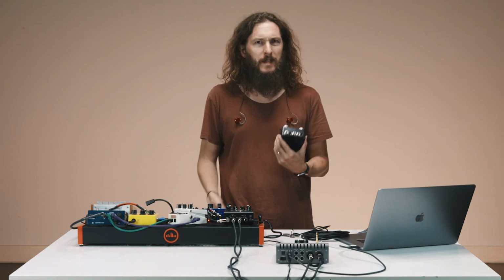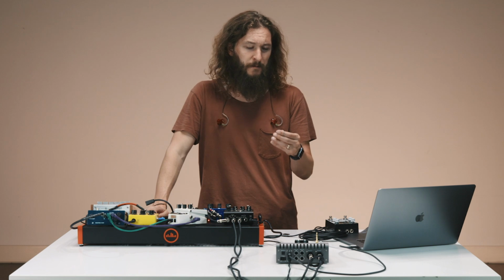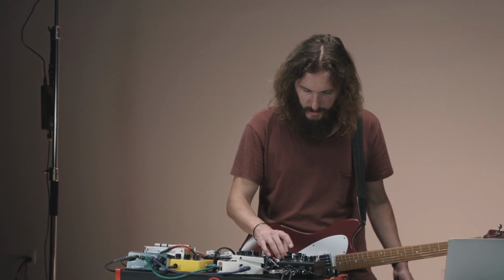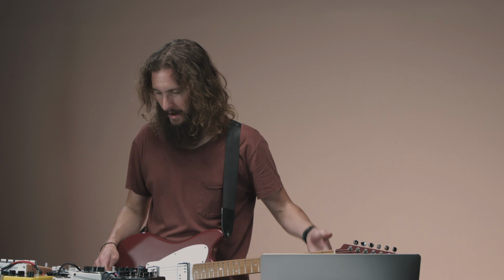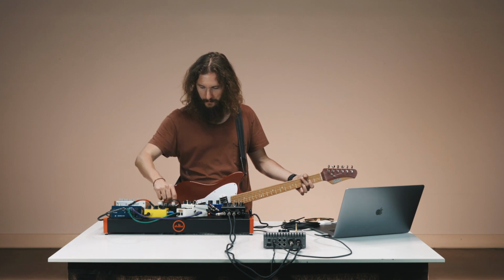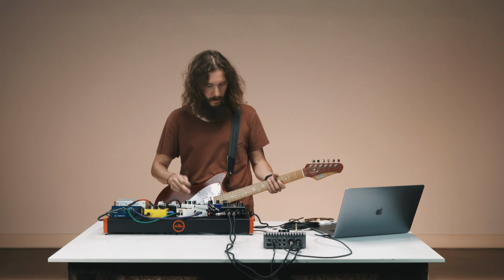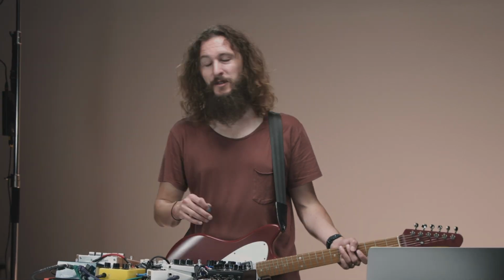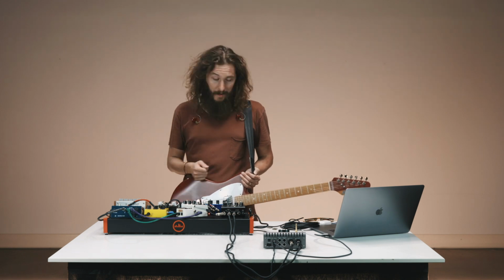COOPERFX Arcades Vol. 2 | Secret Weapons Demo & Review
It doesn't happen often, but sometimes the sequel is better than the original. In that way, this new round of cards from COOPERFX is the Spiderman 2 of FV-1 card based  effects. Which, admittedly, is a small category.  However I refuse to let that undercut the bigger takeaway here; that these new cards are fantastic. From the vintage mode on the GenLoss card to basically everything on Synth..  I am wholly and completely smitten.  Lets take another stroll down "way too long of a video" lane and dig into a new collection of incredible sounds from COOOPERFX with Arcades.

Chain:
Jennings Voyager
29 Pedals EUNA
Diamond Compressor
CBA/Benson Preamp Mkii
COOPERFX Arcades
Walrus Audio D1
Meris Mercury 7
Strymon Iridium

Recording into a UA Apollo Twin X and LUNA